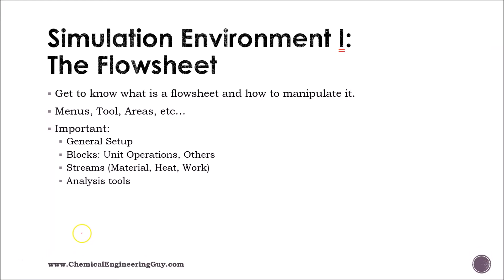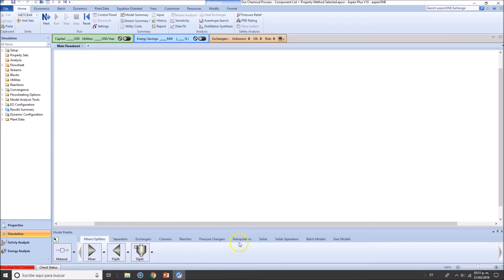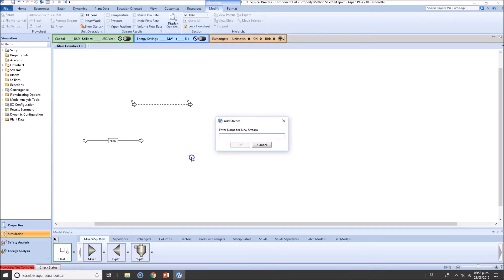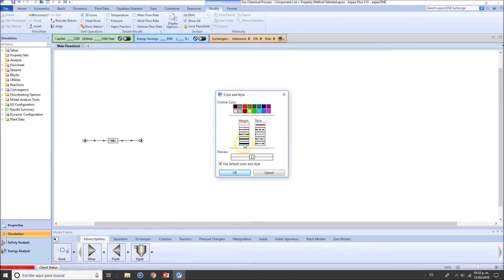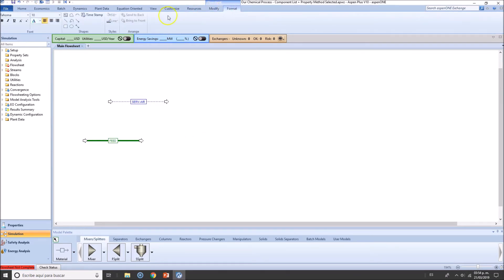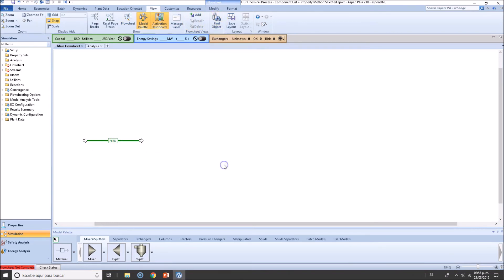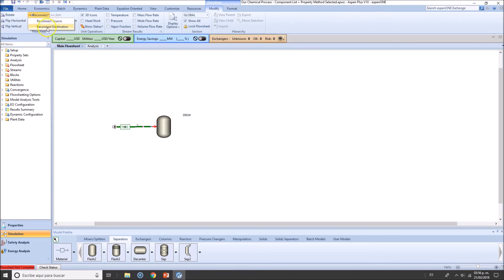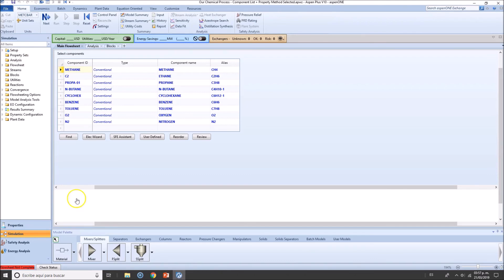Simulation Environment Overview - The flowsheet (Lec 016)